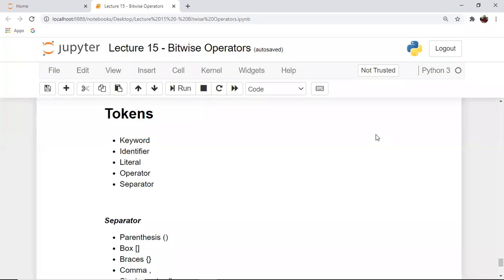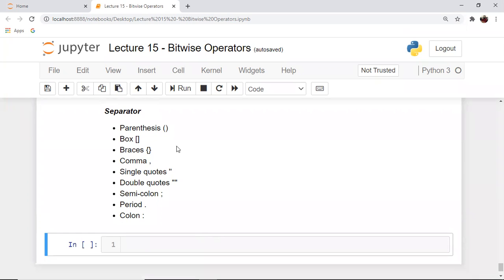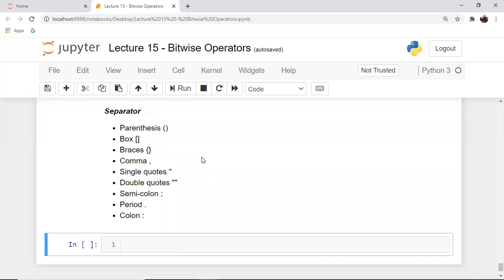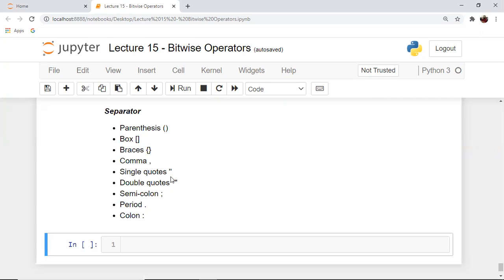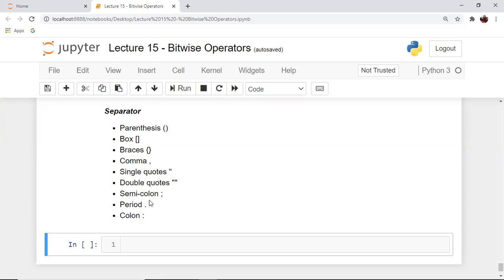Python in 5 minutes | Lecture 16 | Separator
The separators commonly used in Python are listed below:

( ) Function calls; To identify tuples
[ ] Indexing; To identify lists
{ } To identify sets and dictionaries
,    For string representation
;    To suppress output on terminal and for multiple statements on a single line
.    Associating object with members
:    To start a block of statements as in a function, loop or conditional block